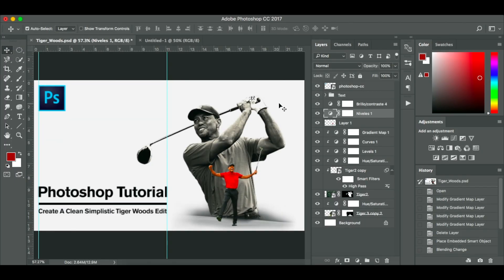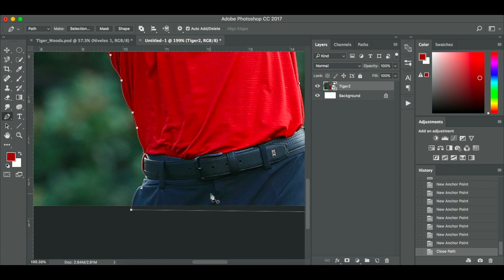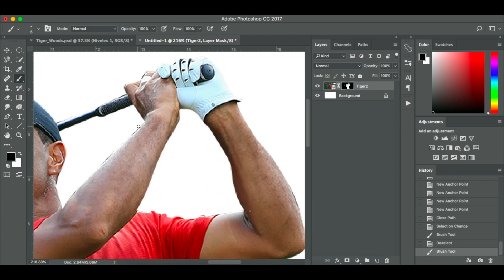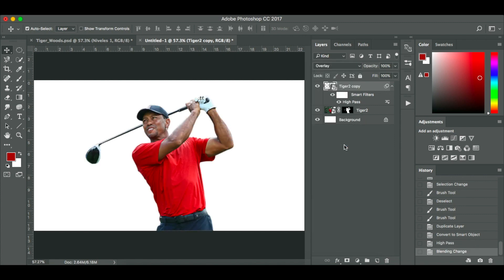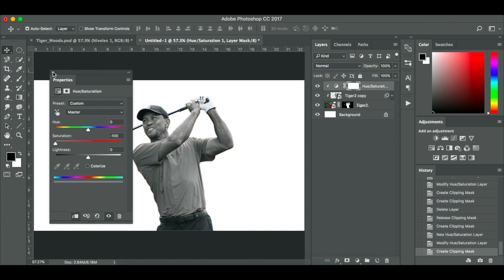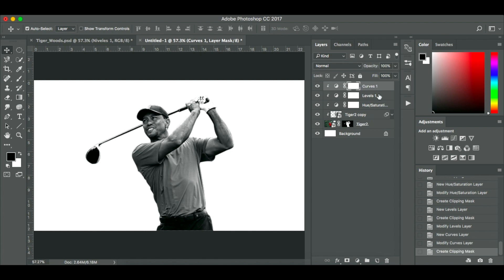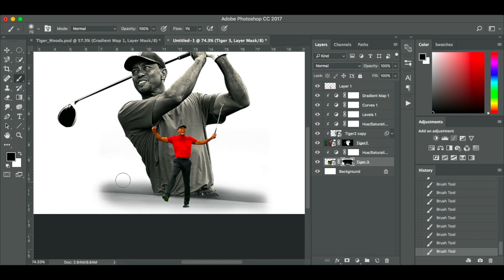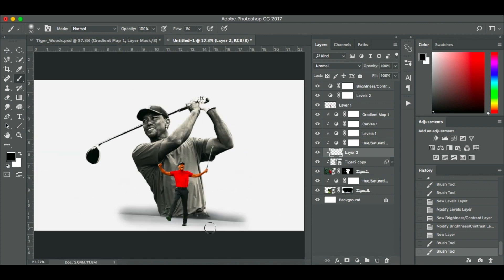Beginner Photoshop Tutorial: Create a Clean Simplistic Tiger Woods Edit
In this tutorial I will show you how to create a basic sports edit. This tutorial is ideal for beginners and those new to photoshop with simple easy to follow along instructions.